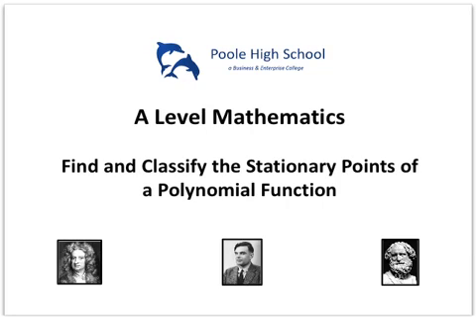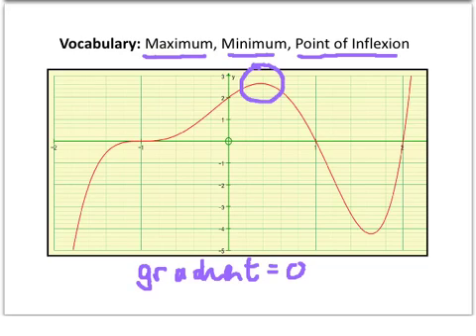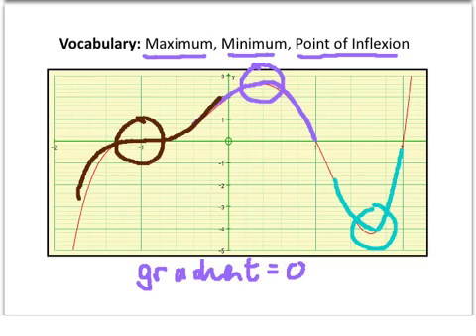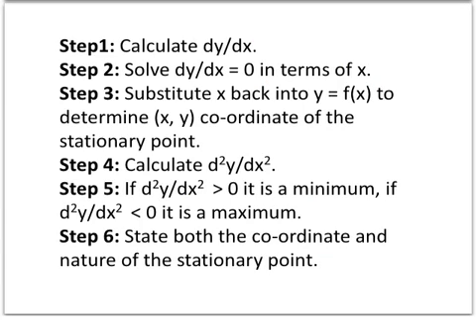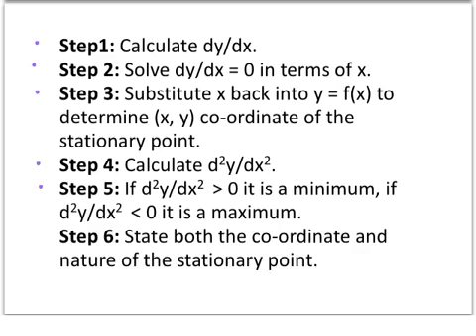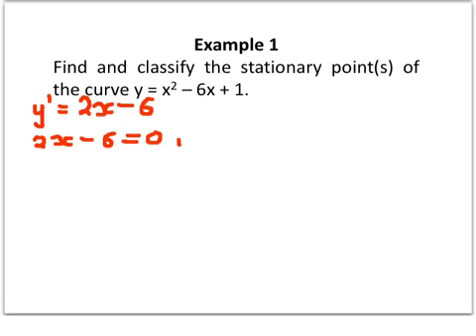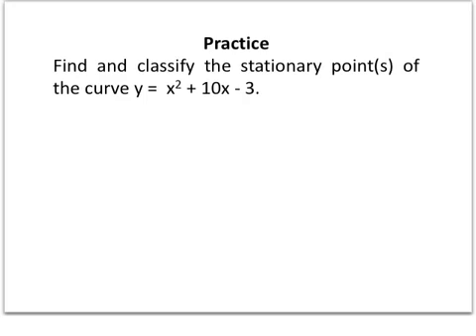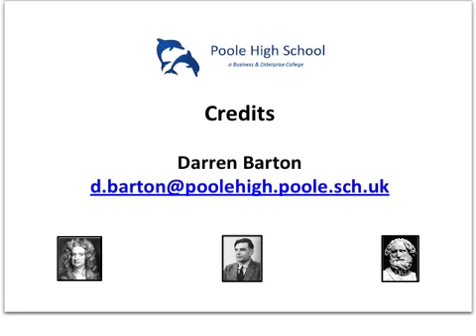Find and Classify Stationary Points